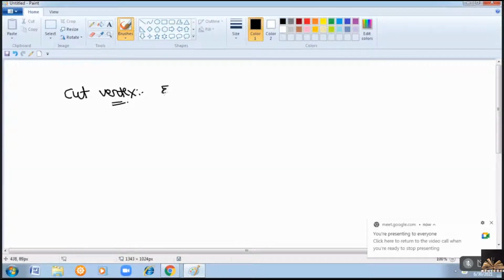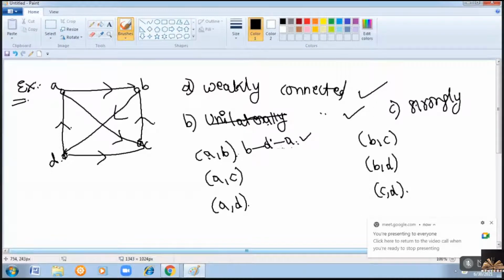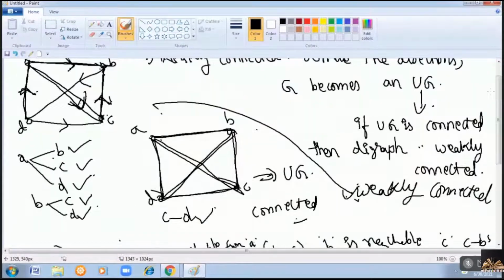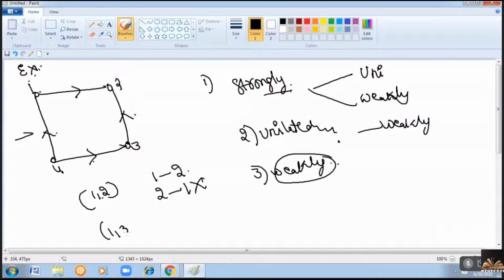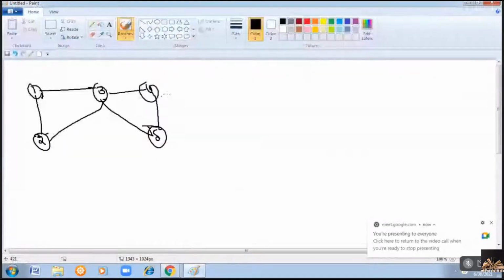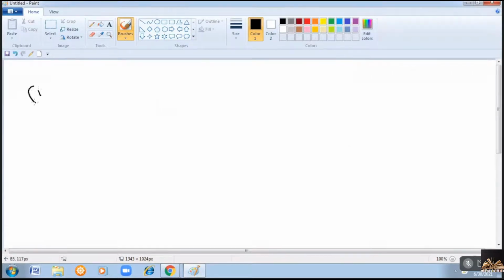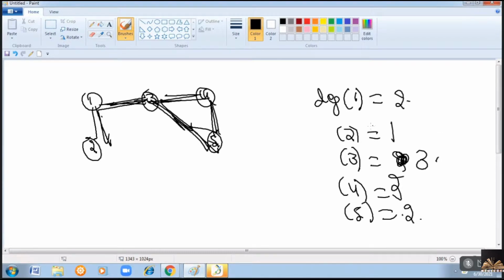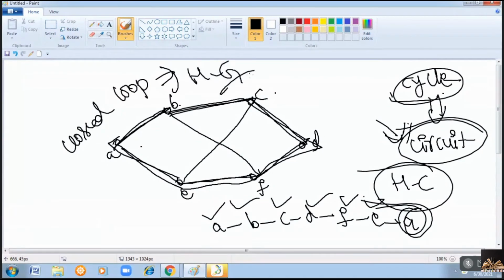26. Discrete Mathematics unit 5 (JNTUH 2-2) 30-06-2021